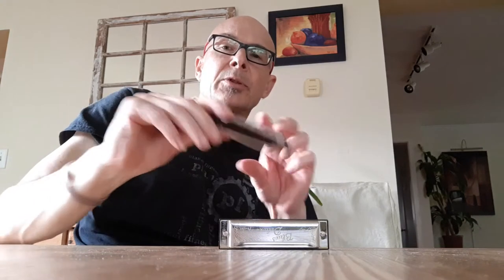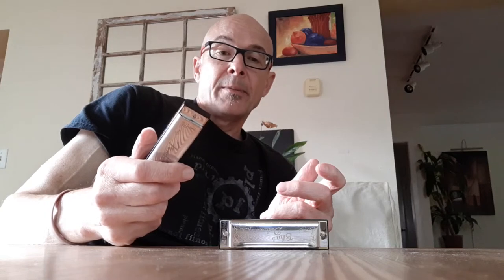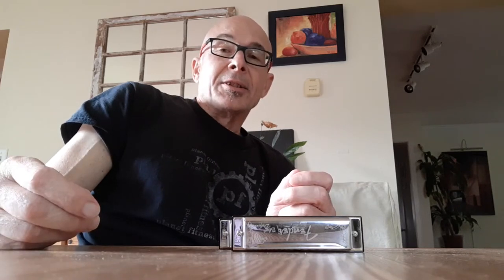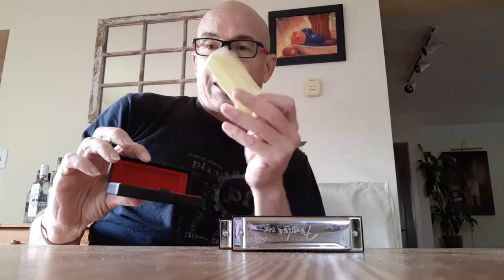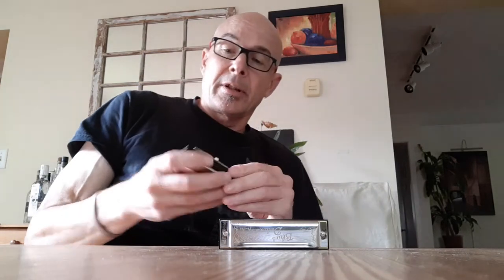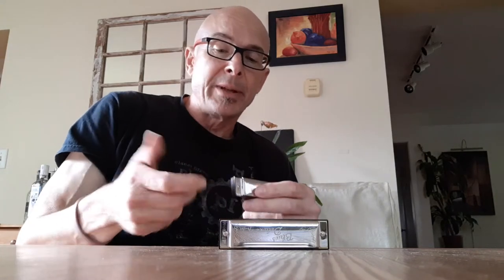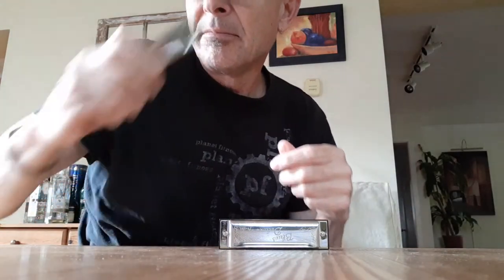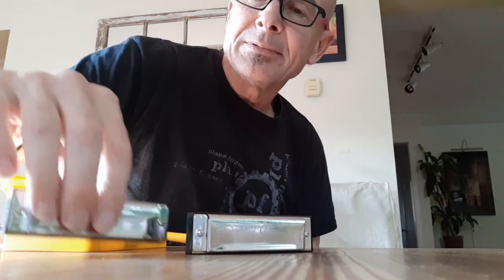Fender Blues Deluxe Harmonica Review REVISITED!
A follow-up to my 9/19/2018 review of the Fender Blues Deluxe harmonica - widely available for about $12, sometimes less if you buy a set.  Do I still think they're good harps for the money? YES!  Do I think they're perfect? Ummm... no.  But for the price of two mocha lattes, along with the Easttop T008k, I think you'll have a hard time finding a better value.

NEW: If you would like to help support my ongoing market research and/or buy me a cup of coffee - feel free to throw a dollar or two into my paypal hat.  THANK YOU!